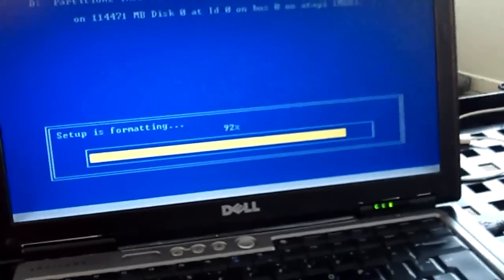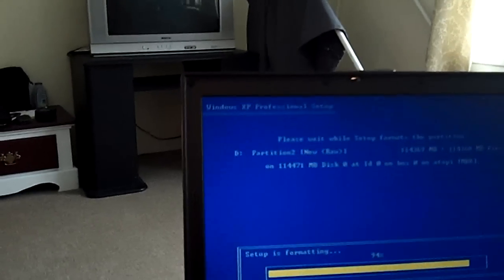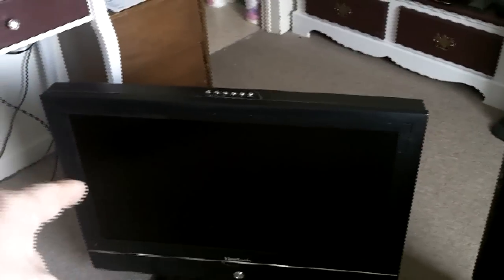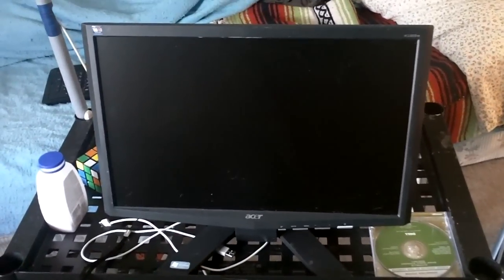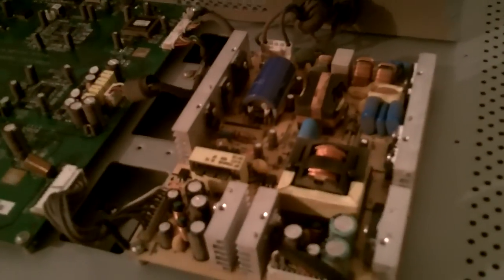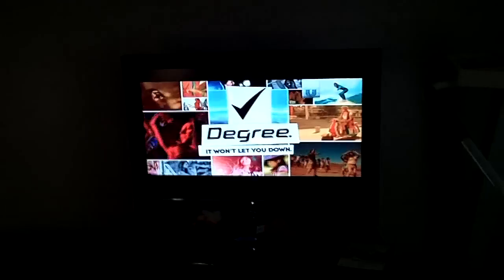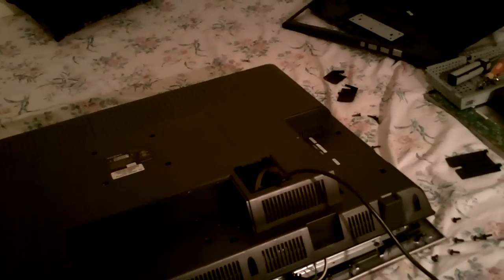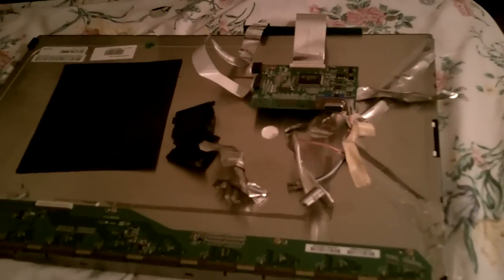Fixing More Free Lcd Tv's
My buddy brought a few more lcd tv's and a pc monitor that needed to be fixed. 2 Viewsonic 32" an Insignia 32" and an Acer 19" widescreen monitor. One of the Viewsonic tv's is now working.